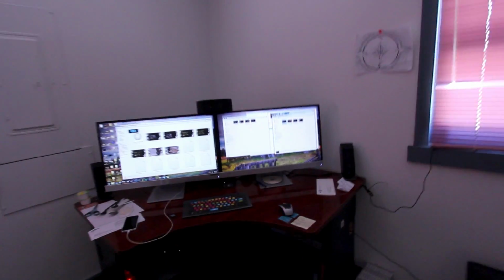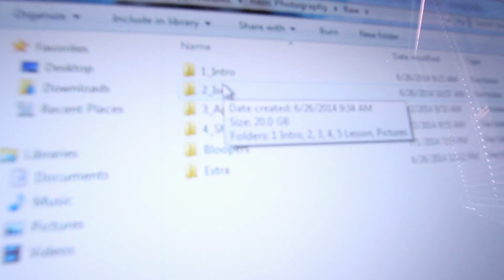Behind The Scenes of New Basic Photography Course & Blog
We will be selling are very first basic photography courses here in a few months on to days blog we go behind the scenes of the making of the basic photography course and trouble shoot a problem.

SKYPE
Media_Unlocked